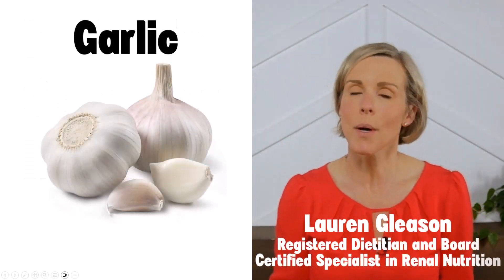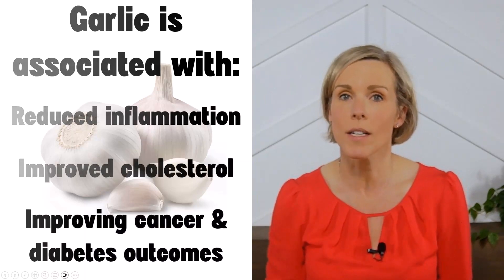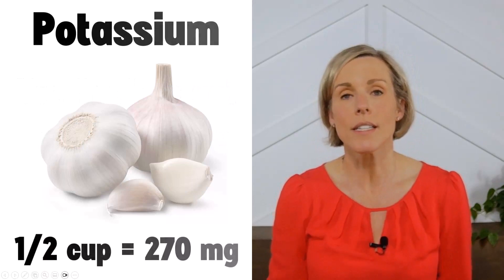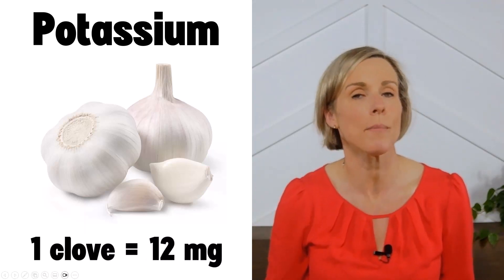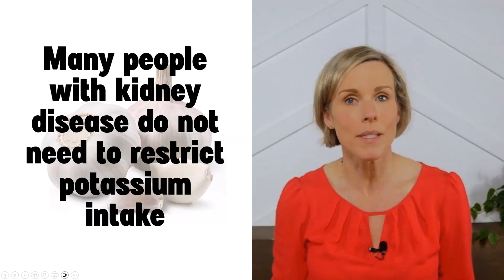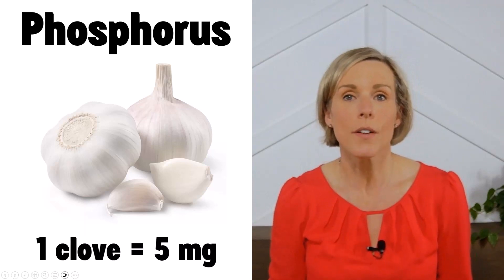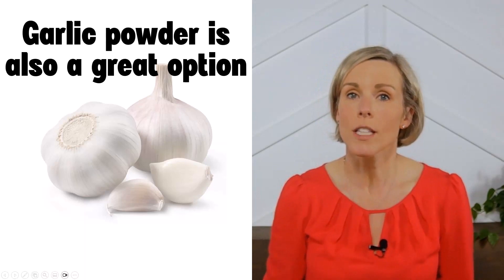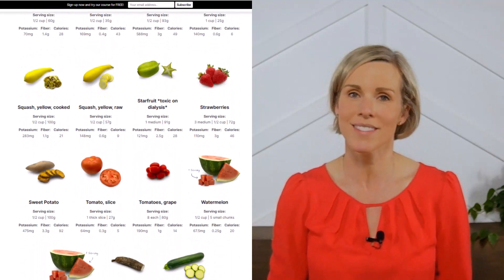Is garlic good for kidneys?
How much potassium is in garlic? Is garlic high in phosphorus? Is garlic high in oxalates? All these answers and more from a registered dietitian and board certified specialist in kidney nutrition.

For in depth, affordable education on how you can use nutrition to preserve your kidney function,